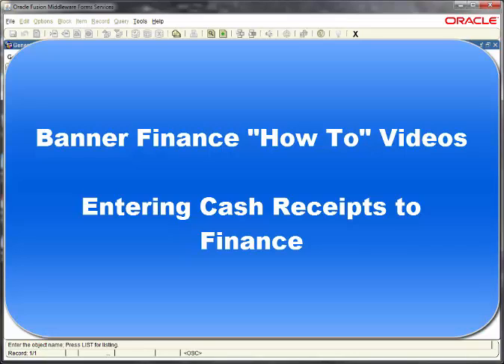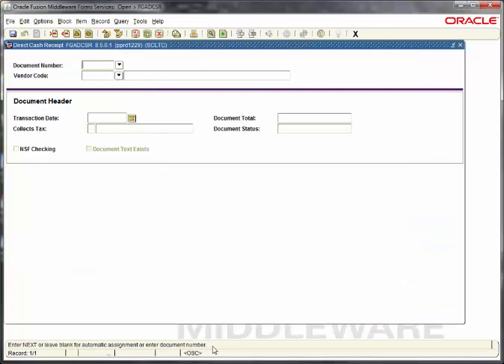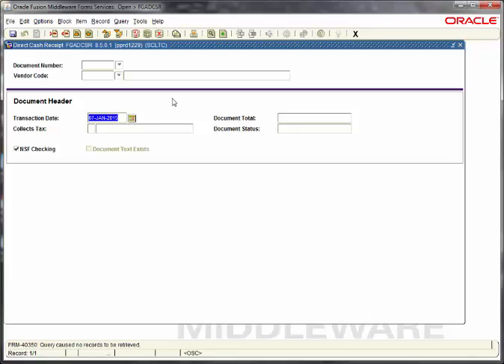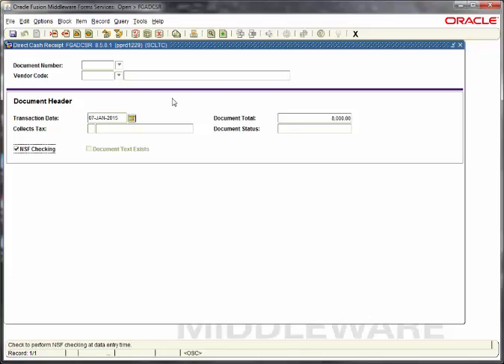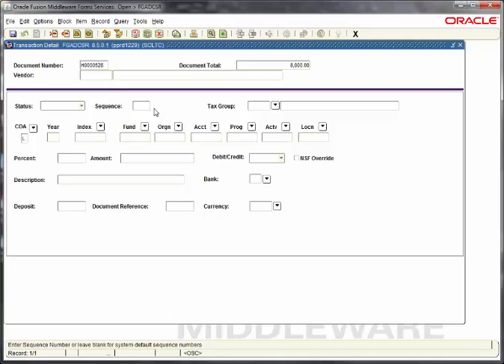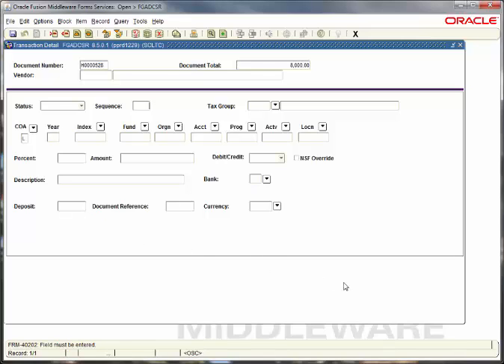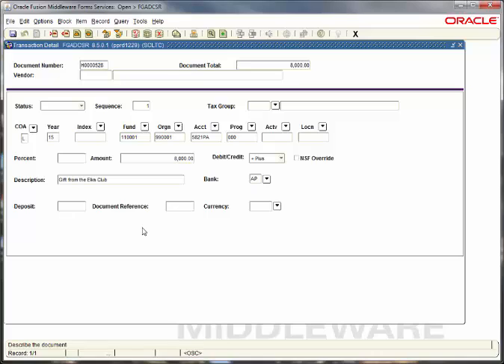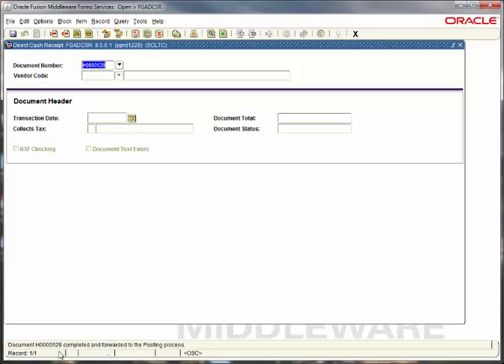Entering Cash Receipts to Finance